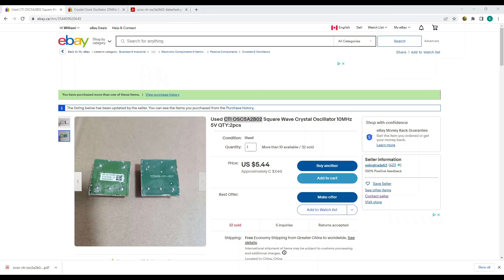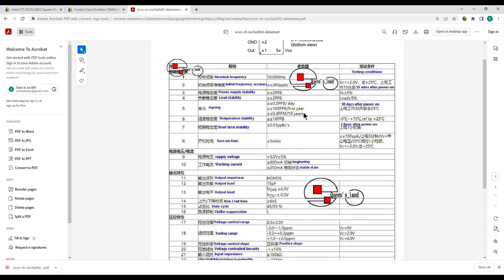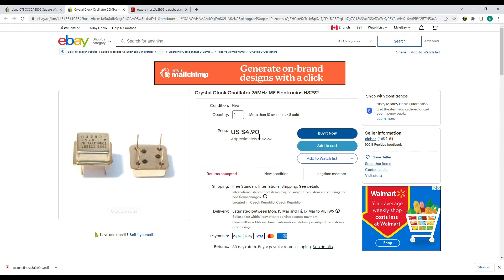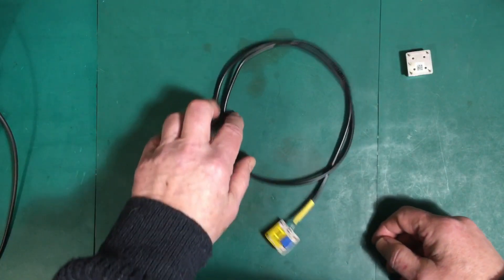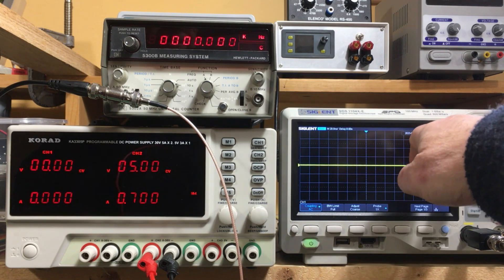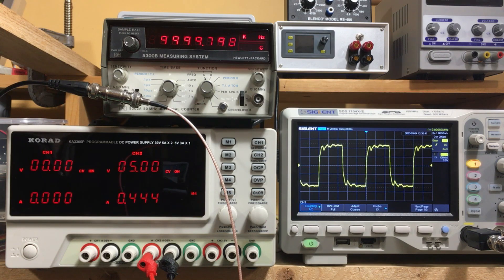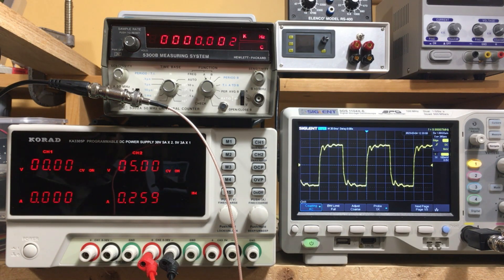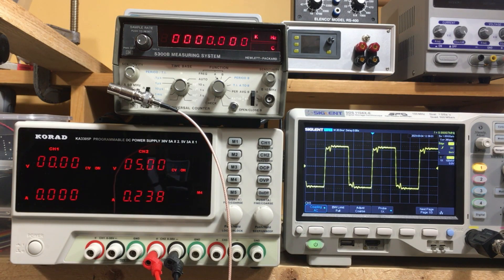0023 - Can a $3.00 OCXO be any good?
Picked up a couple of these CTI OSC5A2B02 oven controlled crystal oscillators for $5.44 including the shipping off of eBay to see if they are any good.